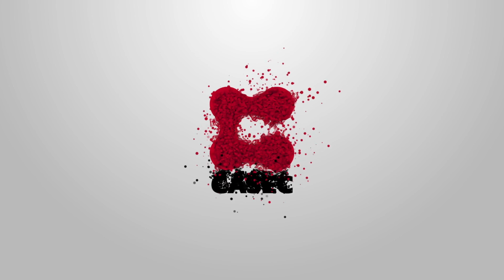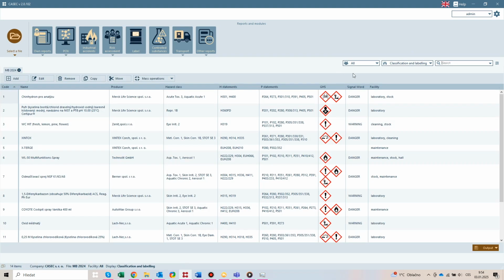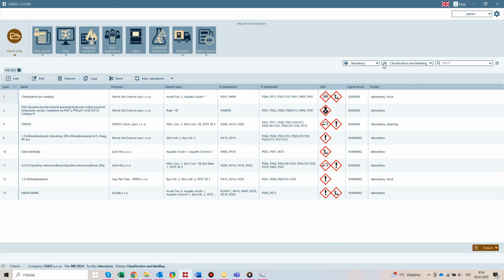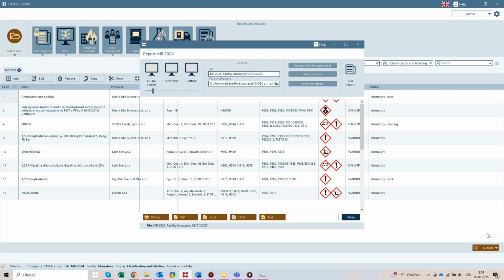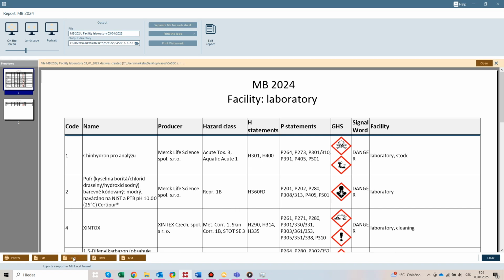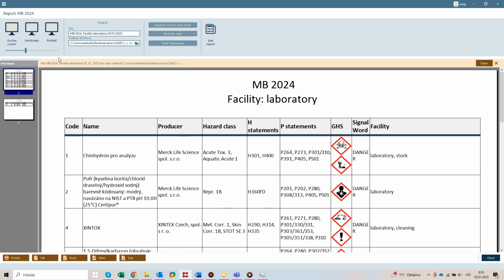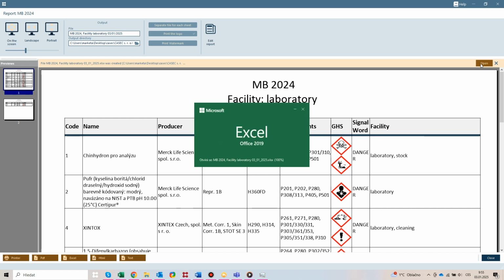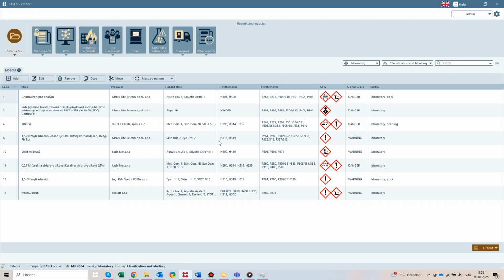Output from CASEC to desired format (PDF, Excel...)